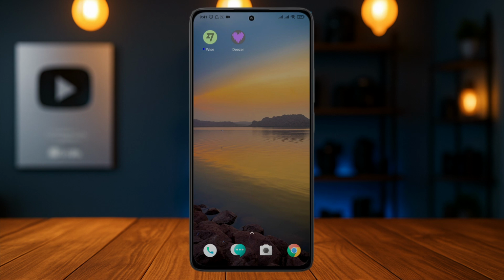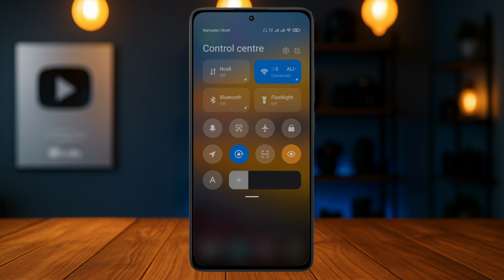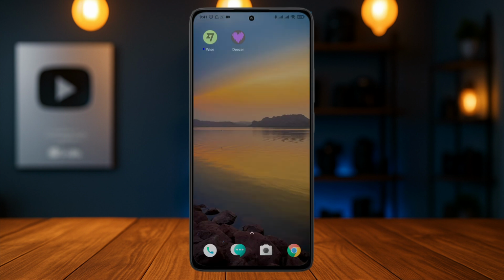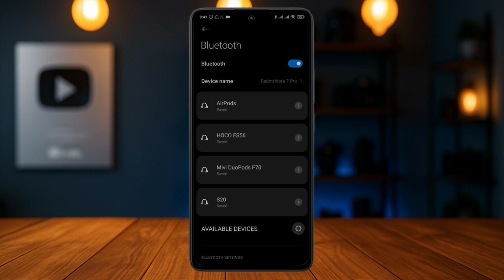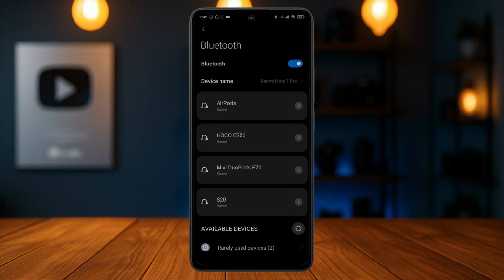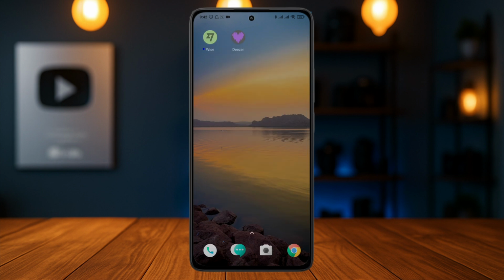How To Use Deezer On Android Auto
In this video, I’ll show you how to use Deezer on Android Auto. If you want to listen to your favorite songs, playlists, or podcasts while driving, this step-by-step guide will help you connect Deezer to your car and enjoy seamless music playback safely.

The first step is to connect your phone to your car. You have two options: using a USB cable or connecting via Bluetooth. If you choose Bluetooth, make sure it’s turned on both on your phone and in your car. Then, pair your devices by selecting your car’s Bluetooth from the list of available devices.

Once your phone is connected, open the Android Auto app. In most cases, it should automatically display on your car’s screen. If not, you can manually launch Android Auto from your head unit. After it’s open, you’ll be able to access your apps, including Deezer, from the music or audio apps section.

Inside Deezer, you can now play your favorite music or podcasts through your car’s speakers. Android Auto also supports voice commands, so you can play, pause, skip, or change songs without touching your phone, keeping your drive safe and hands-free.

That’s it! Now you know how to use Deezer on Android Auto. I hope this tutorial was helpful.